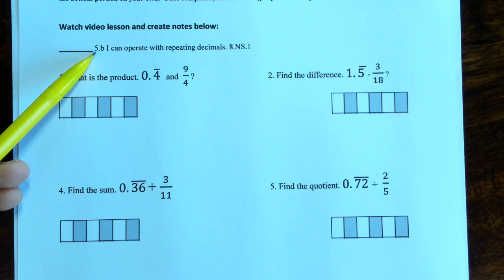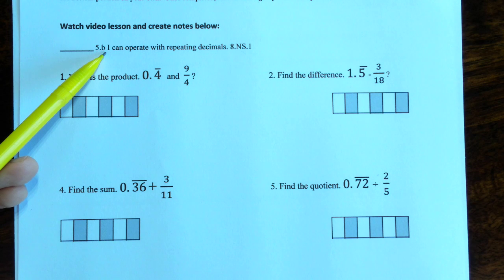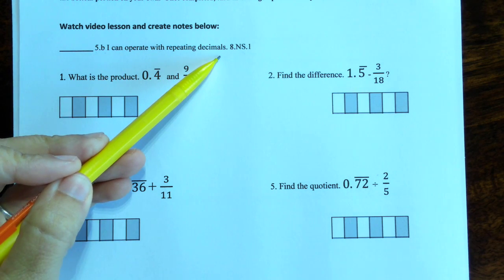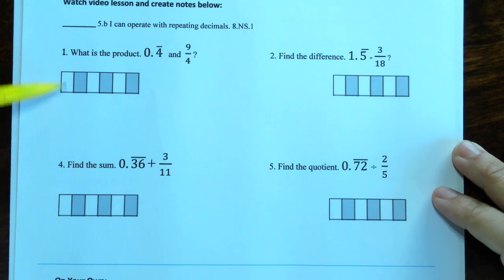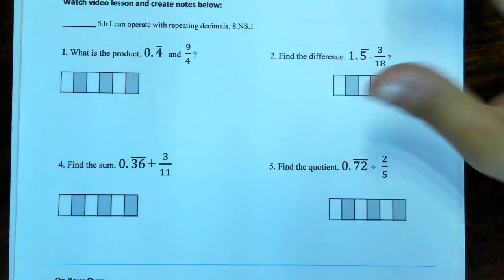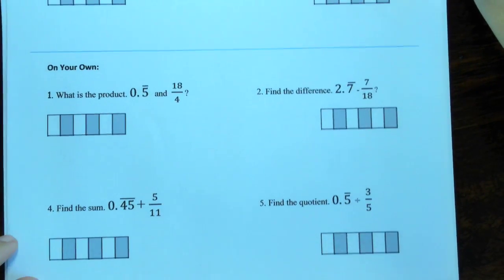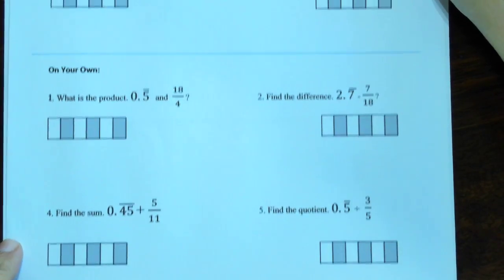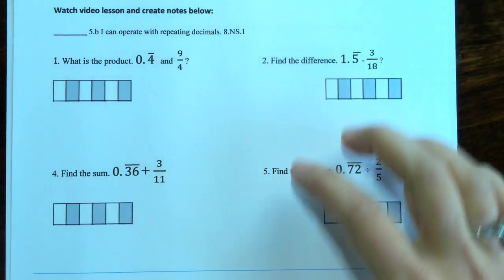Math 8 5b video